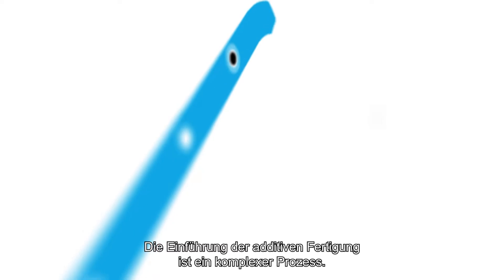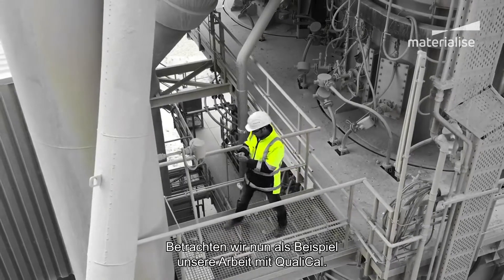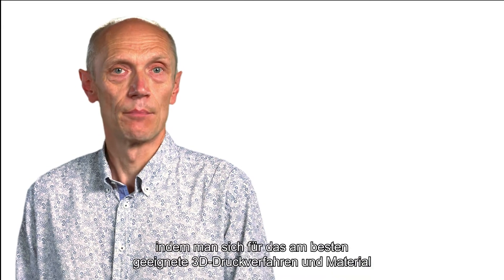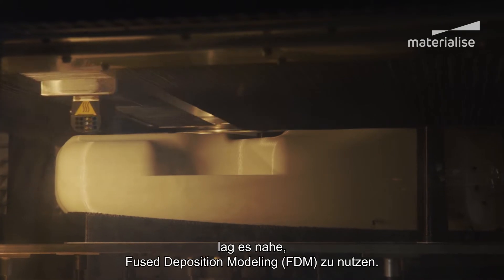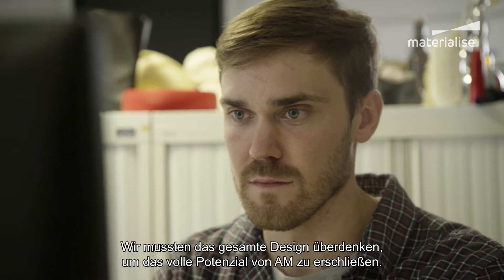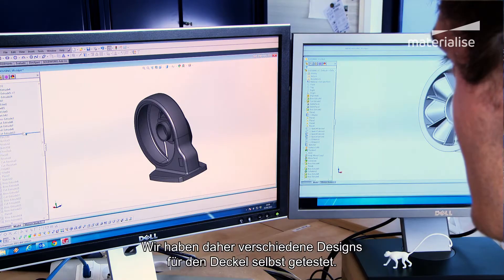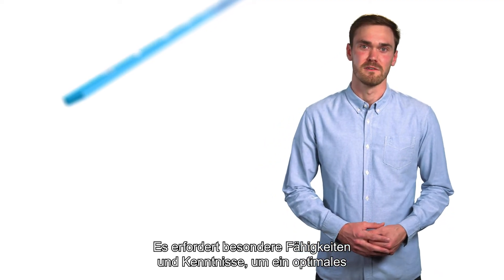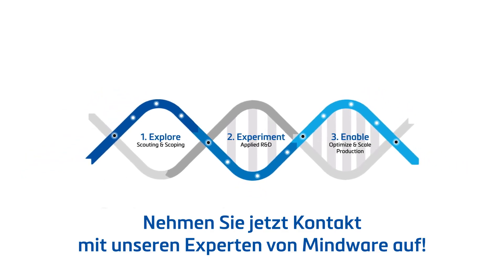Materialise Mindware | Phase 2: Experimentieren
Mit Materialise Mindware als Unterstützung die Additive Fertigung prüfen. Jetzt mehr erfahren